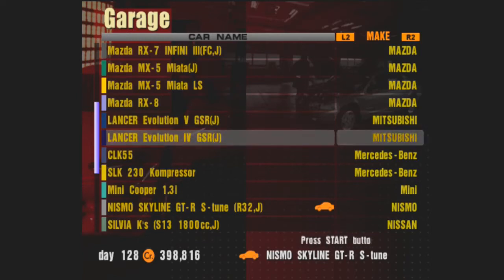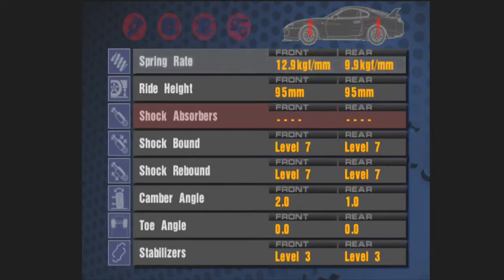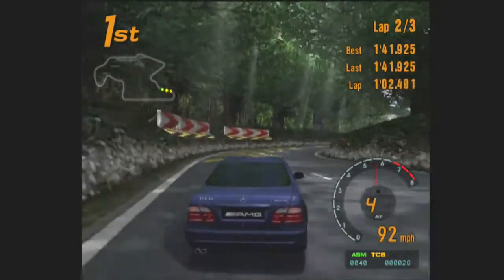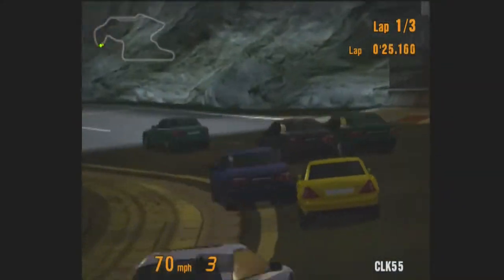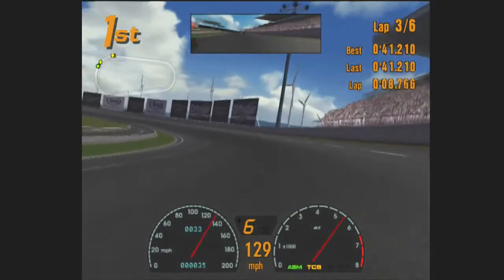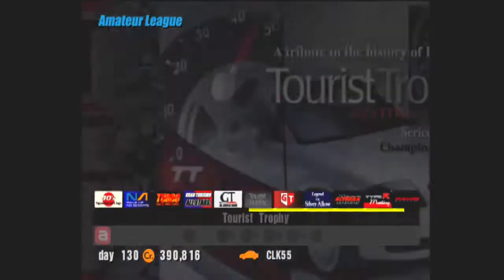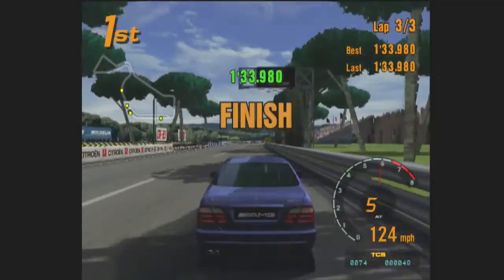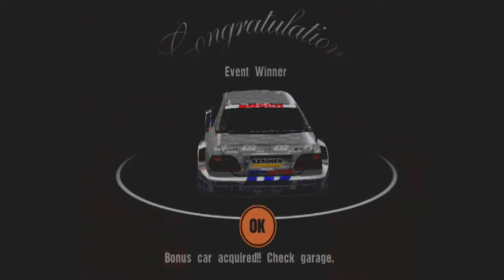Let's Play Gran Turismo 3: Aspec Part 29: Amateur Legend Of The Silver Arrow (Mercedes-Benz CLK55)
We take on the Amateur Legend of the Silver Arrow with our Mercedes CLK55.